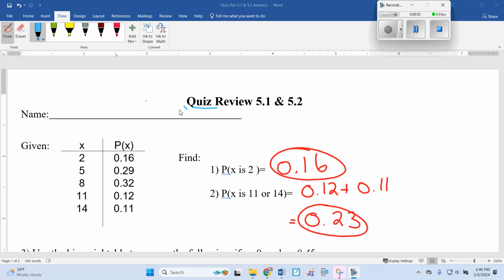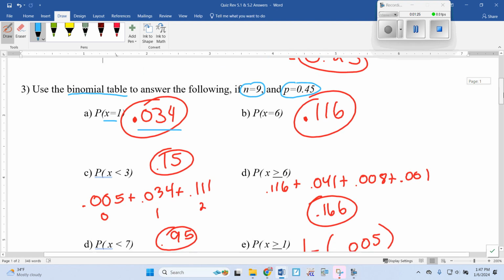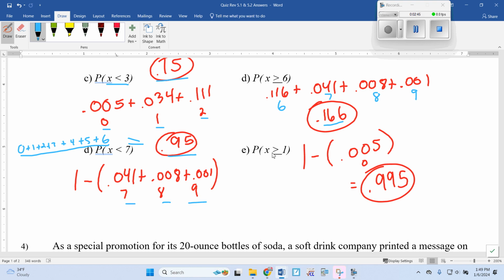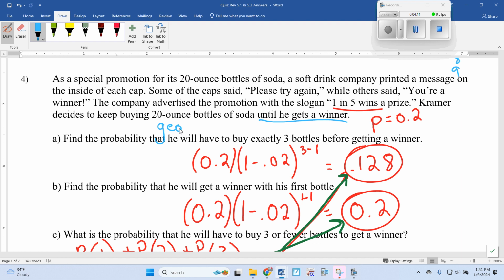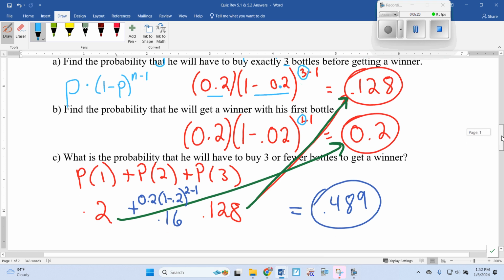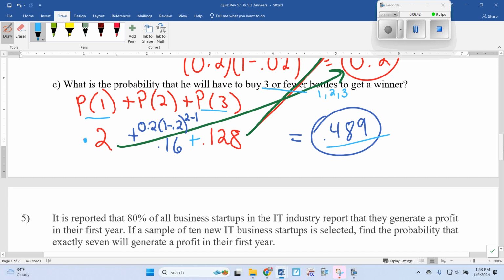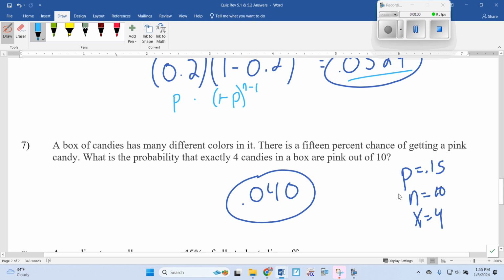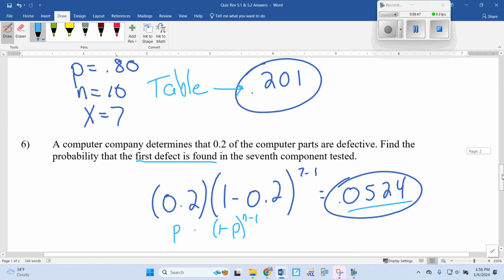Review Quiz 5.1 - 5.2